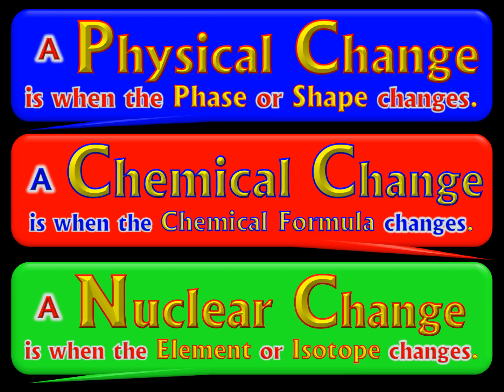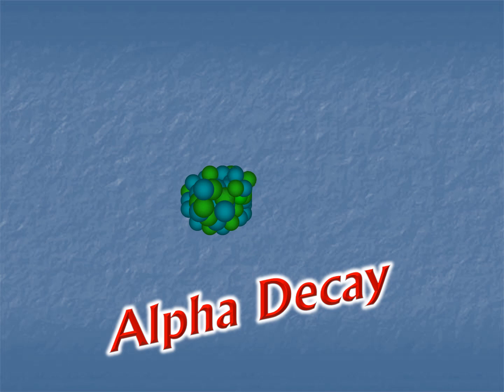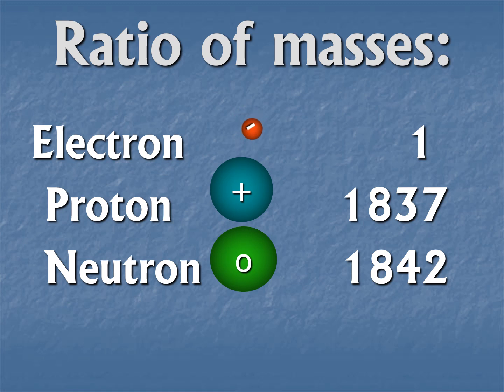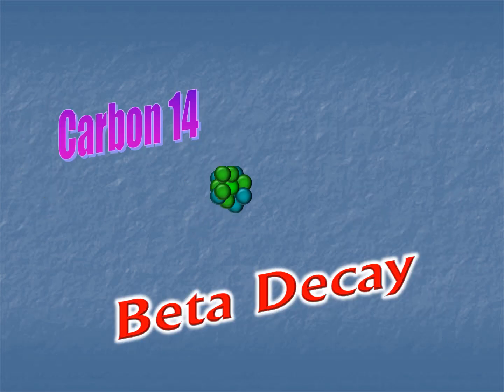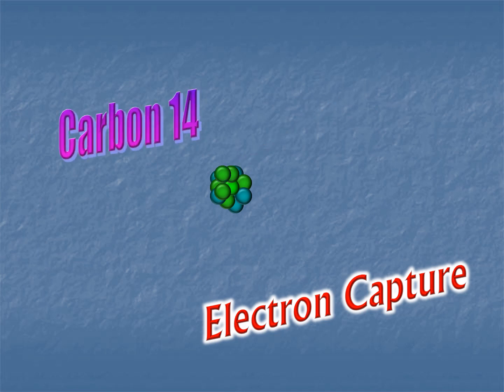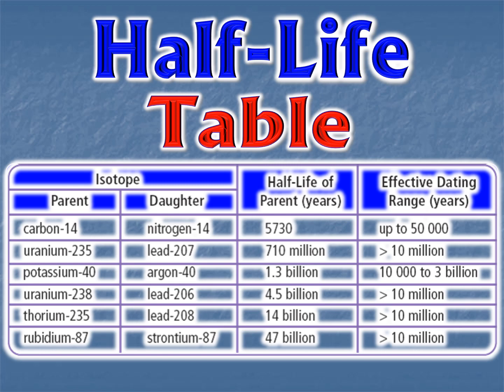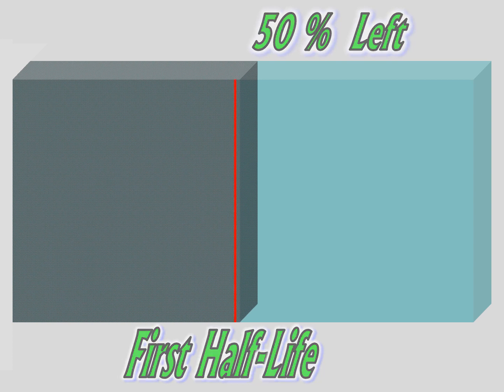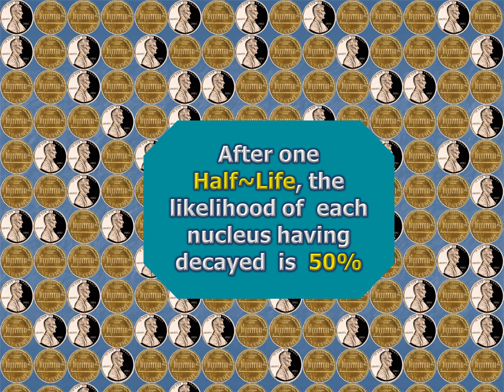Notes on Half~Life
Instruction about Radioactive Decay. Alpha and Beta Decay are covered. PET Scans. Focus is on Carbon-14. [Updated Version]